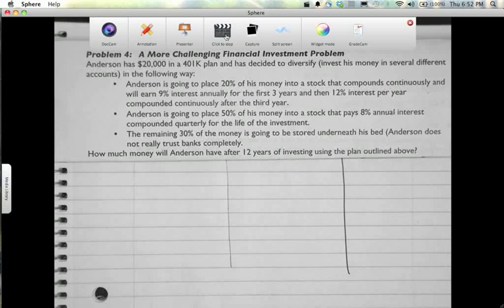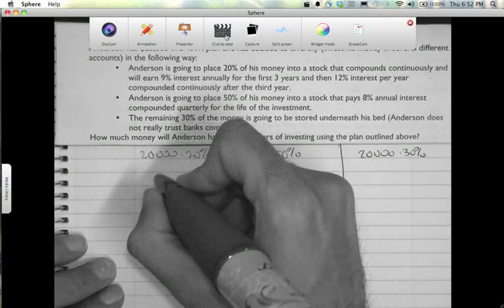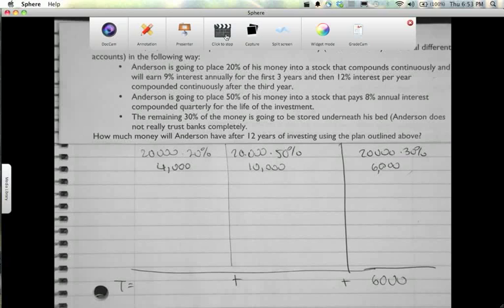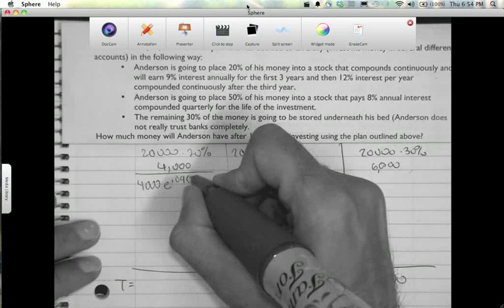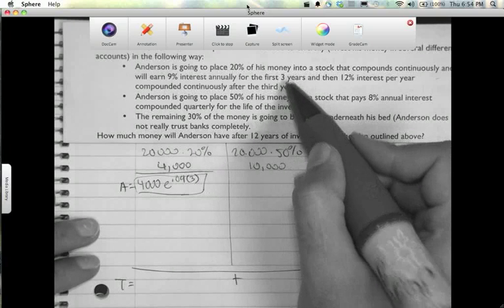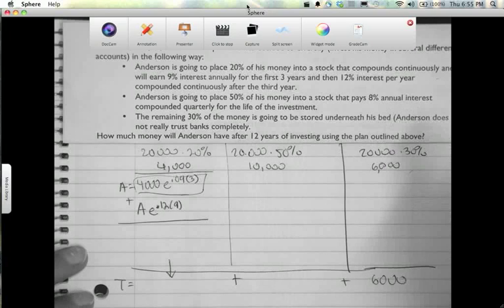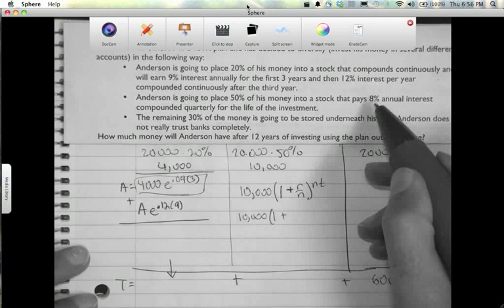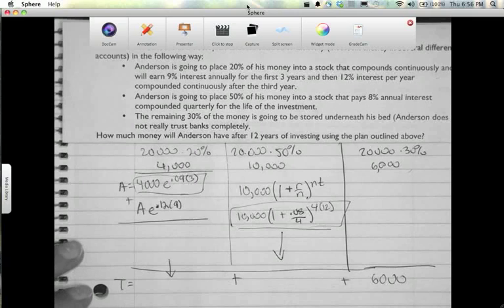Unit 3 - Free Response - Problem 4: A More Challenging Financial Investment Problem